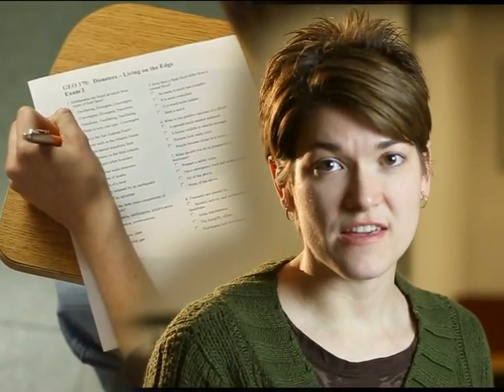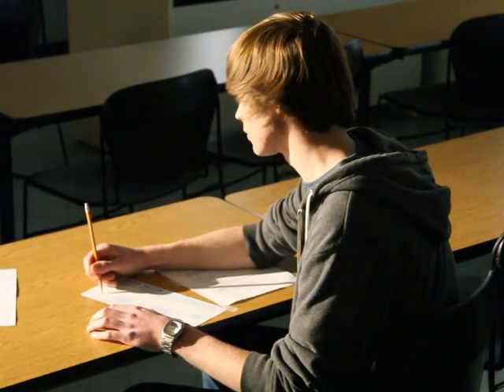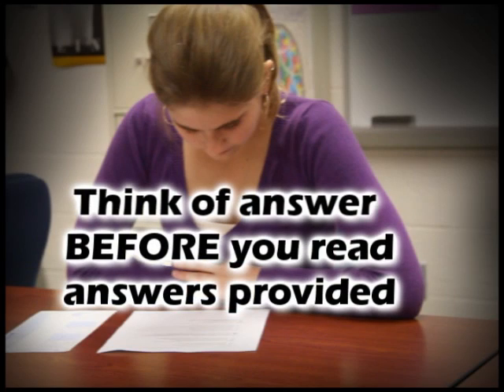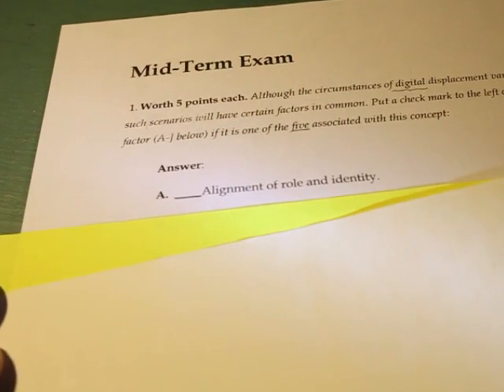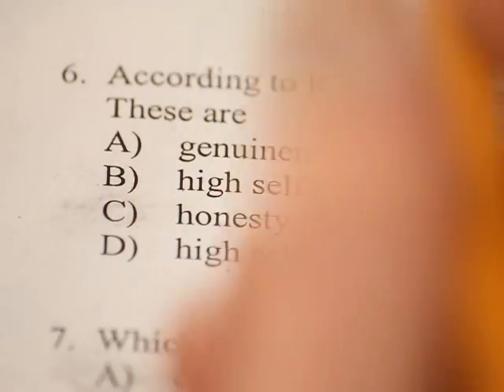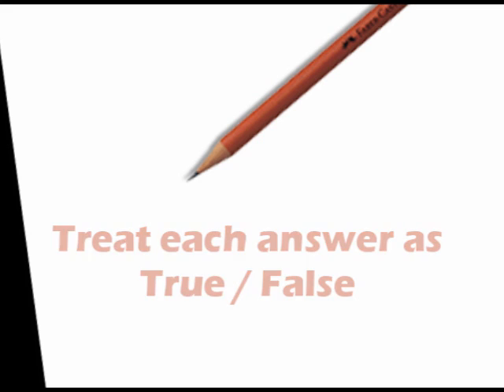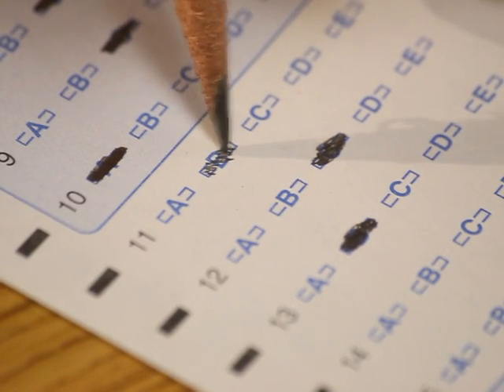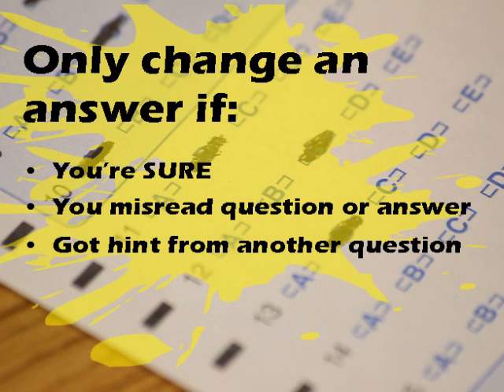How to Take a Multiple-Choice Test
To get higher marks on multiple-choice tests, follow these simple guidelines, presented by Dr. Crystal Hendrick of the University of Wisconsin-Marinette.

Part of the UW-Marinette's Student Success Series